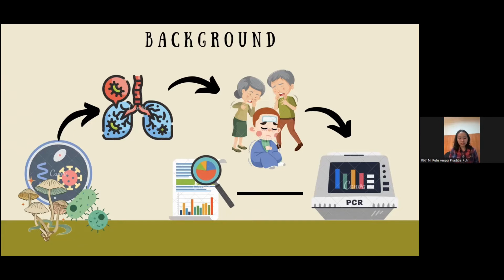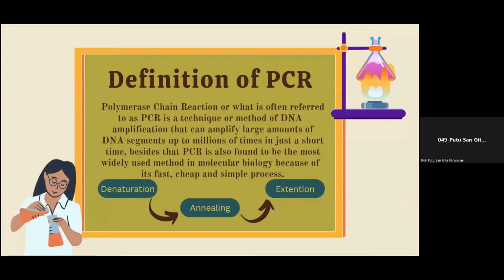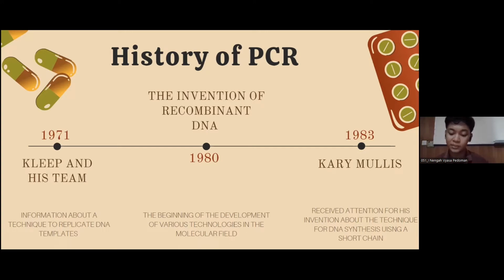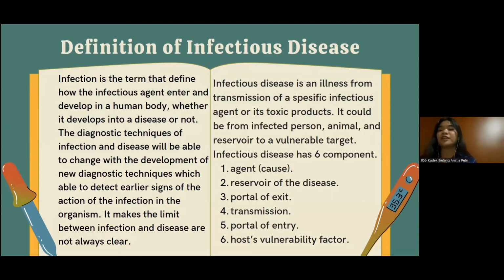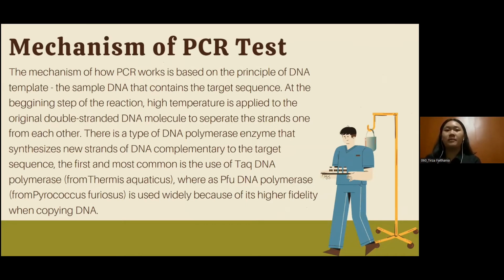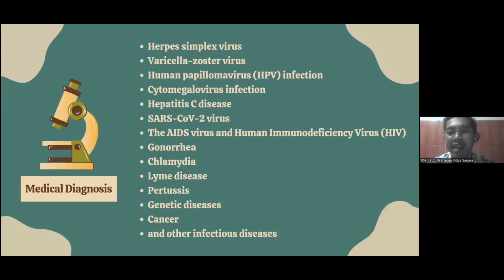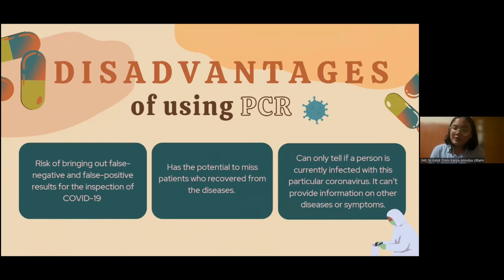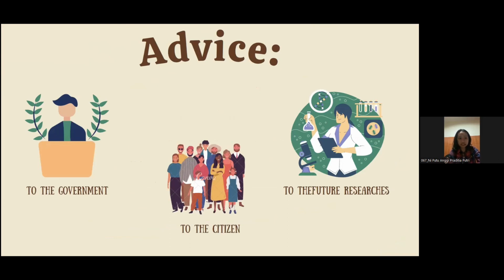PCR IN DIAGNOSIS OF INFECTIOUS DISEASES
Blok : The Cell as Biochemical Machinery
Kelompok : B02
Fasilitator : dr. Putu Utami Dewi, Sp.Rad
Judul : PCR in Diagnosis of Infectious Disease

Nama Anggota :
- I Gede Pramaditya Wahyu Saputra​​​(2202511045)
- ​Ni Ketut Omni Kanya Anindya Utami​​(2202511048)
​- Putu San Gita Nirajanari (​​​​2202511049)
- ​I Nengah Vyasa Pedoman​​​​ (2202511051)
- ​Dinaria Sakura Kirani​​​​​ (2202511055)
​- Kadek Bintang Aristia Putri​​​​ (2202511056)
- ​Ni Putu Ari Apsari​​​​​ (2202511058)
- ​I Putu Pranadea Vidya Sagara​​​​ (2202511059)
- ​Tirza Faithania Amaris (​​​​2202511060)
- ​Ni Luh Kadek Asri Bintari ​​​​(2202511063)
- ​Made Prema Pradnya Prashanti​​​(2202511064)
- ​Ni Putu Anggi Praditia Putri (​​​​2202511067)